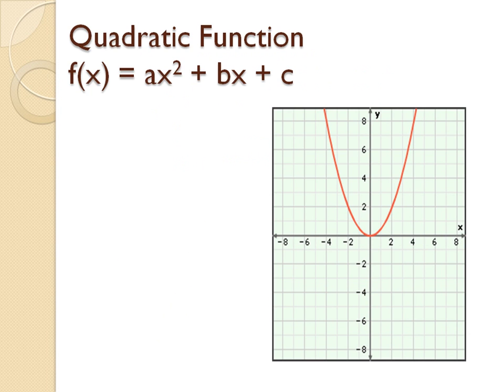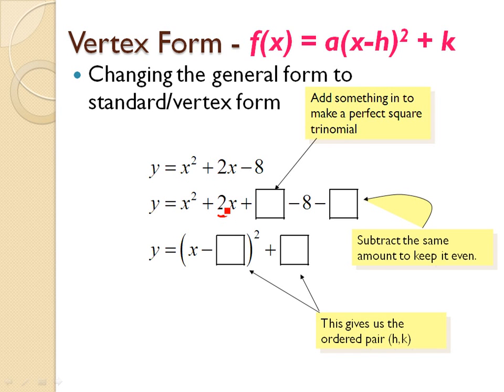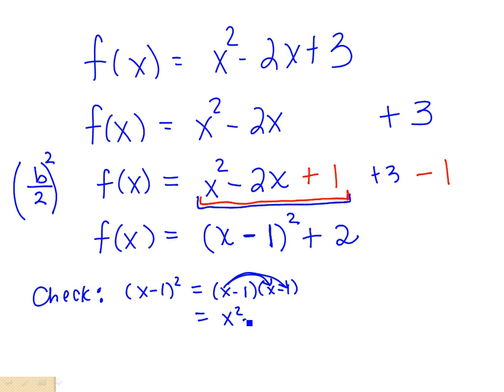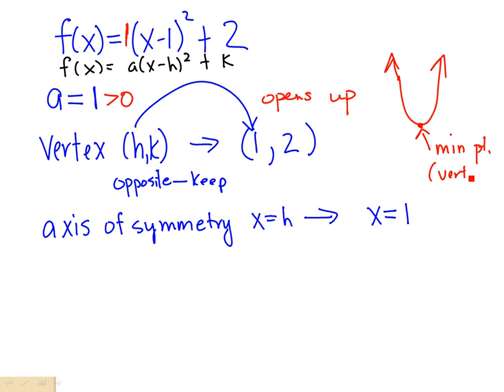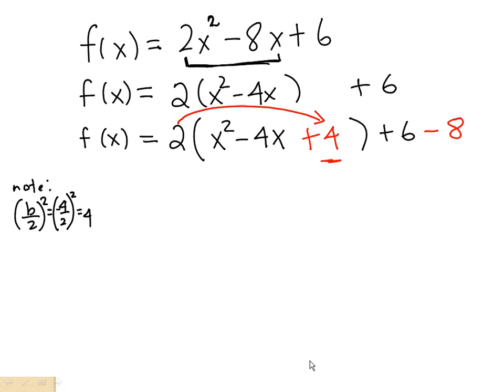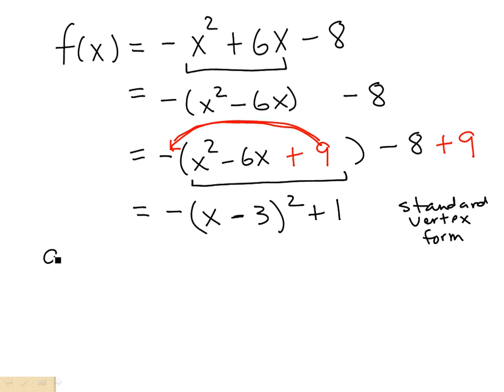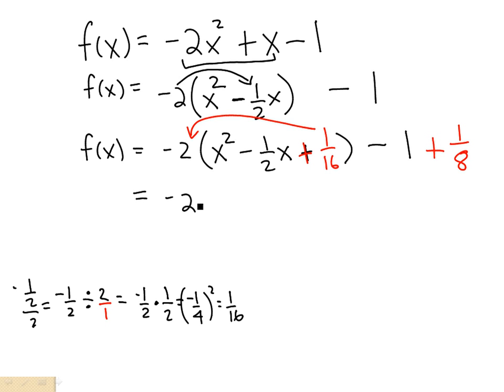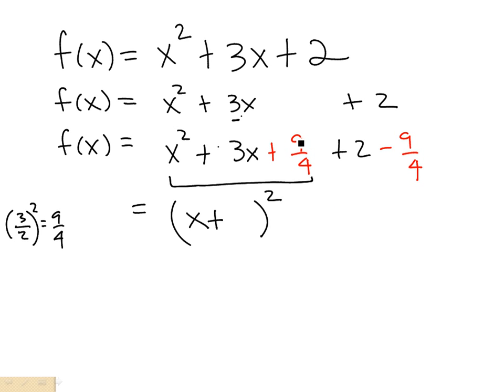Chapter 2 Standard Form of the Quadratic Function